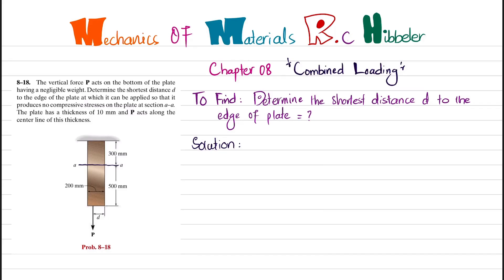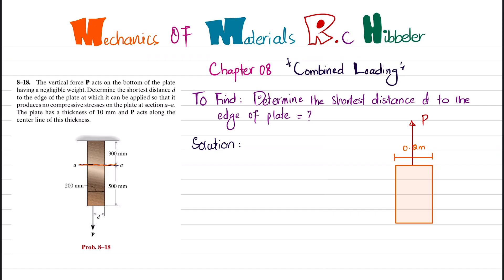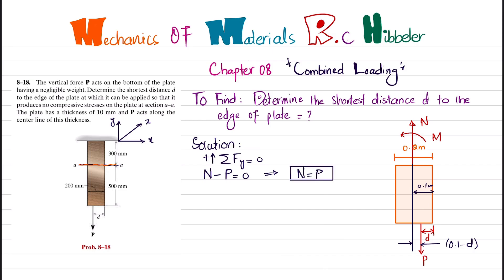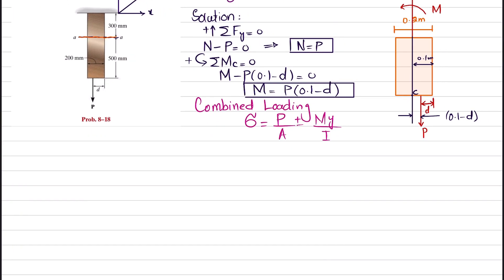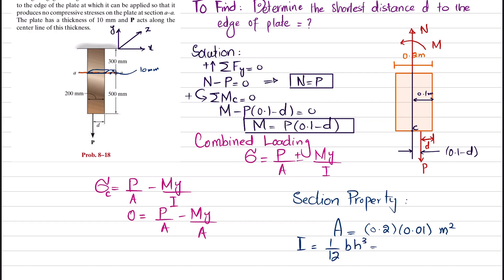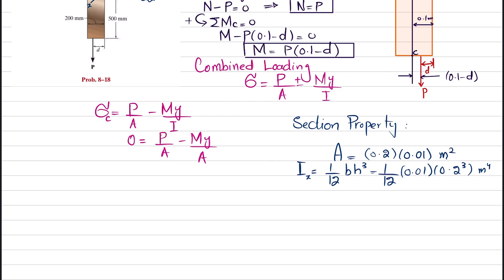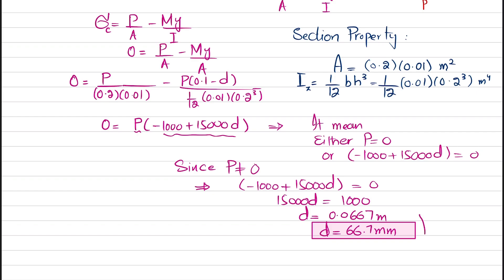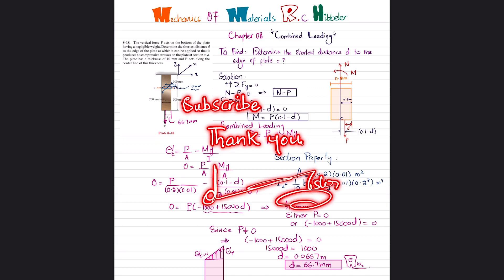Problem 8-18 | Combined Loading | Mechanics of materials RC Hibbeler | Stress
8–18. The vertical force P acts on the bottom of the plate having a negligible weight. Determine the shortest distance d to the edge of the plate at which it can be applied so that it produces no compressive stresses on the plate at section a–a. The plate has a thickness of 10 mm and P acts along the center line of this thickness.
285 Problem solutions of all chapter of  Mechanics of Materials by Beer & Johnston